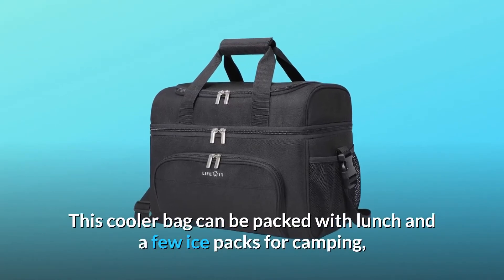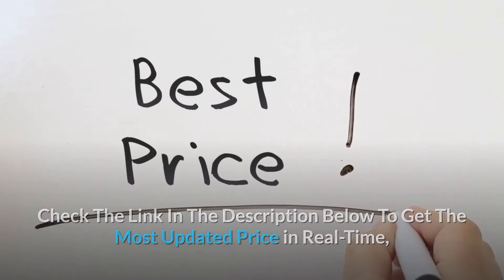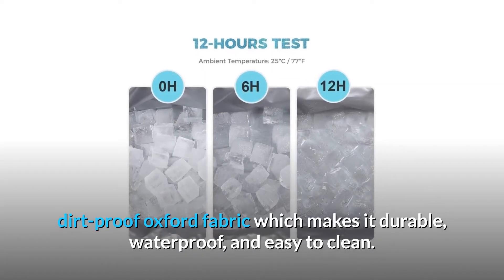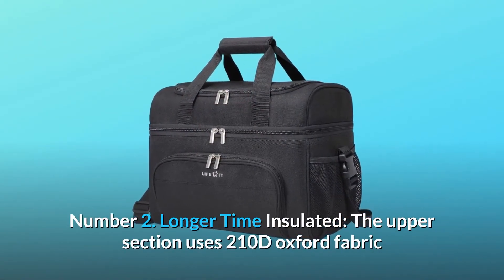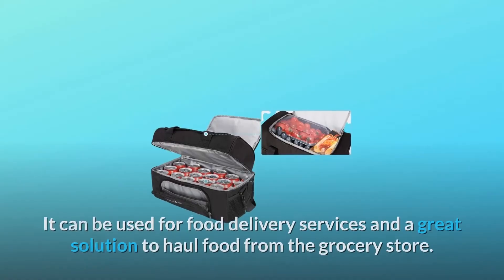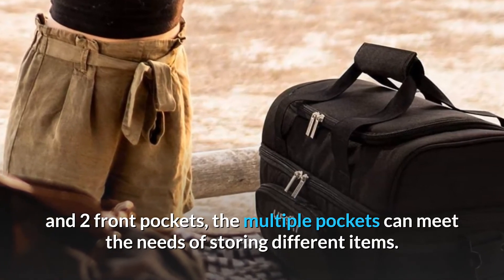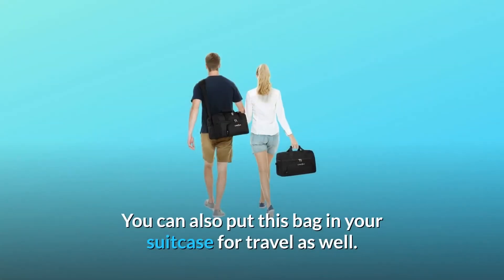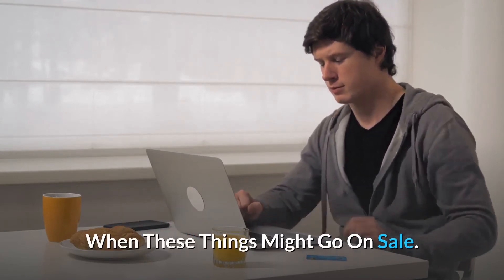Lifewit Collapsible Cooler Bag Review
Check Amazon's latest price (These things might go on Sale)

Lifewit Collapsible Cooler Bag - lifewit collapsible cooler bag 32-can insulated  cooler review!

lifewit 30l soft collapsible cooler bag.
lifewit collapsible cooler bag insulated 24l (40-can), large leakproof soft sided portable cool...
lifewit collapsible cooler bag review, great mid sized cooler or an even better big lunch cooler. lifewit collapsible cooler bag.
  will fit between the bucket seats in out van to a canvas  collapsible cooler  i used mine on a 5 day paddle campiing trip in the adirondacks and still   the best camping coolers to buy now.

5 cool camping collapsible coolers you should have. lifewit collapsible cooler bag insulated 24l (40-can)  large leakproof soft sided portable cooler bag for outdoor travel beach picnic camping bbq party  grey.

Lifewit Cooler Bag - lifewit cooler bag.

lifewit collapsible cooler bag 32-can insulated  cooler review! lifewit insulated soft cooler bag cooler backpack review,  keep snacks cool on the go!
the lifewit 24-can large cooler bag offers a number of features that make it the perfect option for you if you are looking to have a day at the beach with your family or with some friends. lifewit 24 can large cooler bag review.

lifewit insulated 36-can cooler bag, 23l double decker soft cooler soft-sided cooling bag.

Searches related to Lifewit Collapsible Cooler Bag Review

Lifewit Cooler Bag
Collapsible Cooler Bag
Lifewit Collapsible Cooler Bag
Lifewit Collapsible Cooler Bag 27-Can
Lifewit Collapsible Cooler Bag 27-Can Insulated Leakproof Soft Cooler